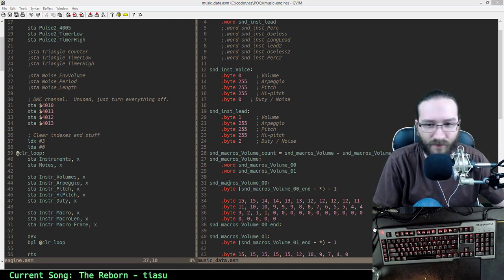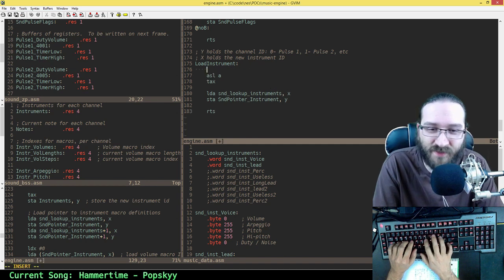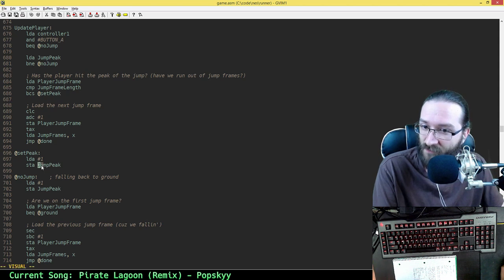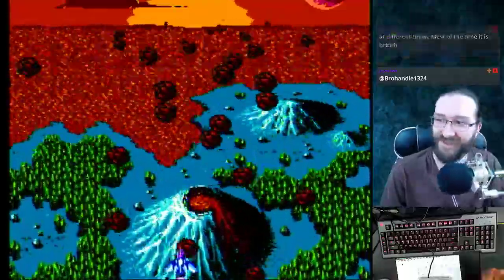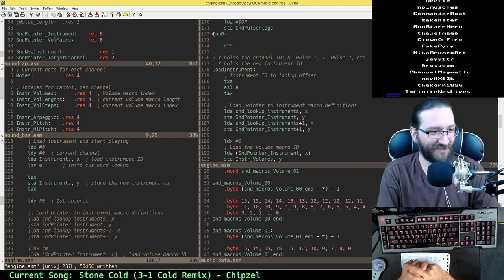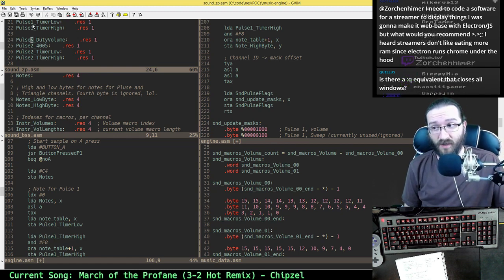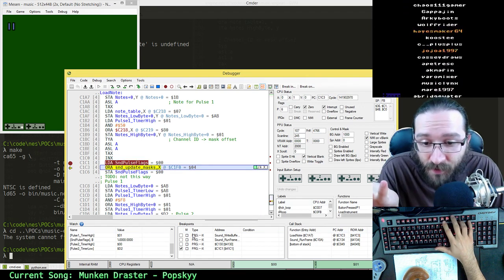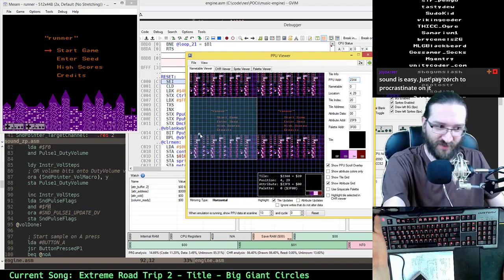8-Bit NES Assembly | Writing more of the sound engine | Mar. 28, 2019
Catch me streaming live on Twitch on Tuesdays and Thursdays starting at 6:30pm EST or on Saturday starting at 1pm EST!